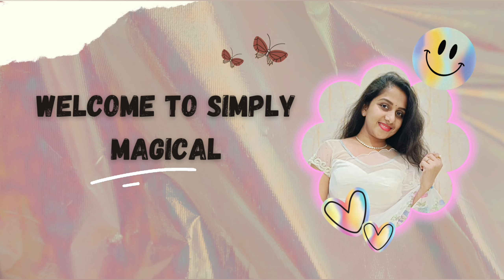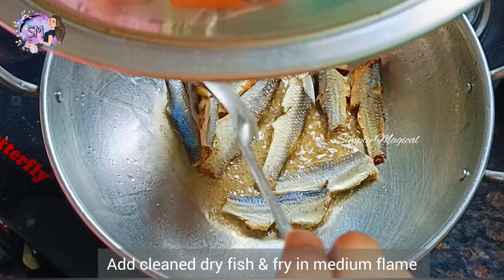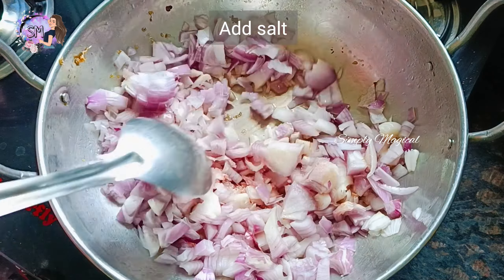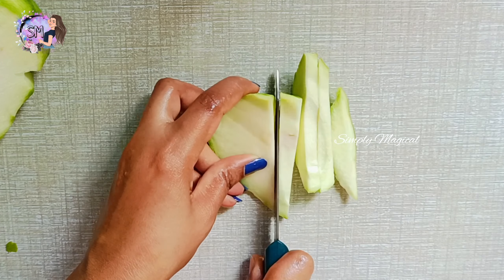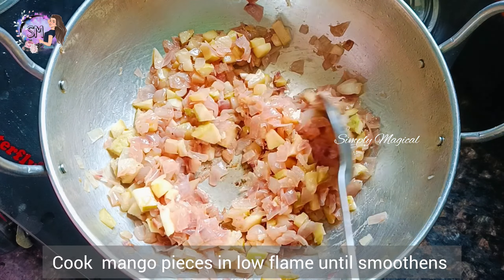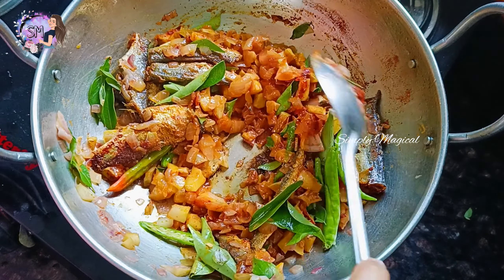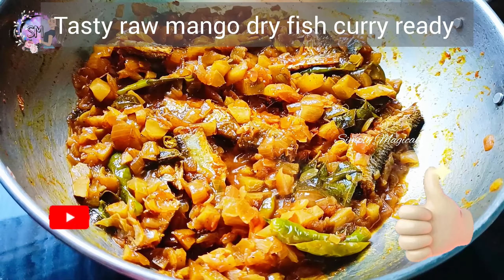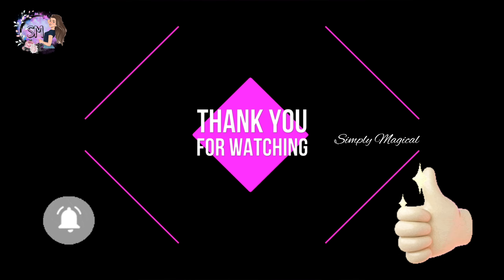ఎండు చేపలు పచ్చి మామిడికాయ కూర | Raw mango dry fish curry 🍛 | Mamidikaya endu chepala curry